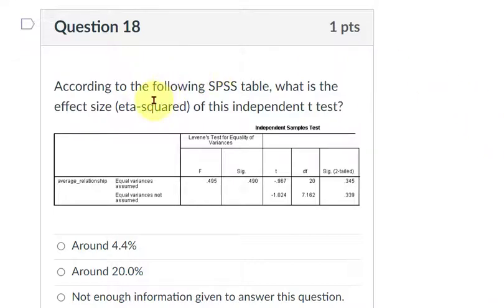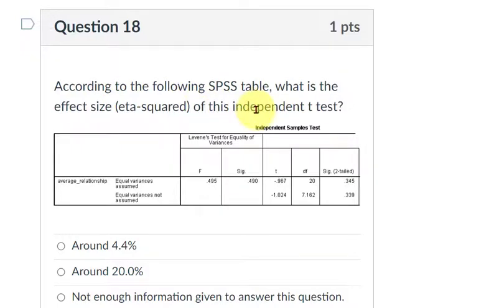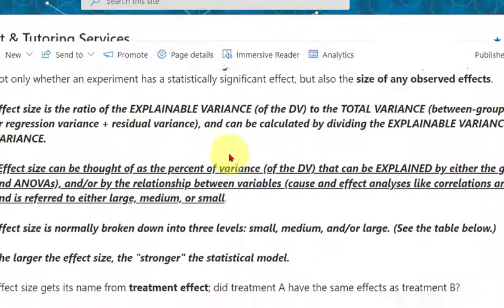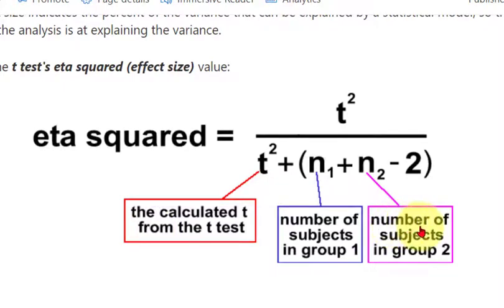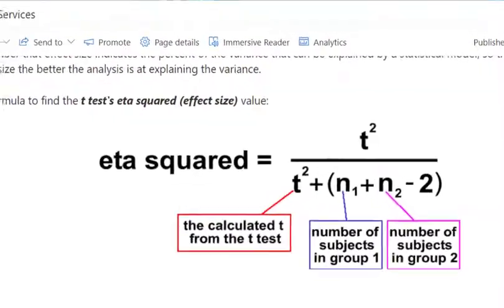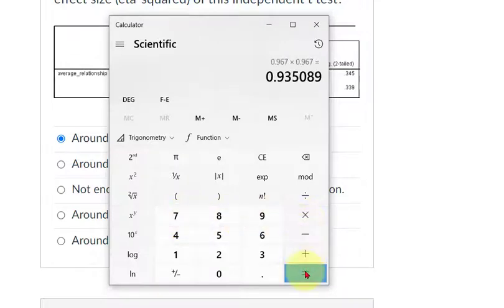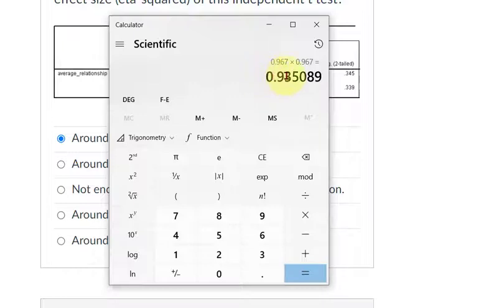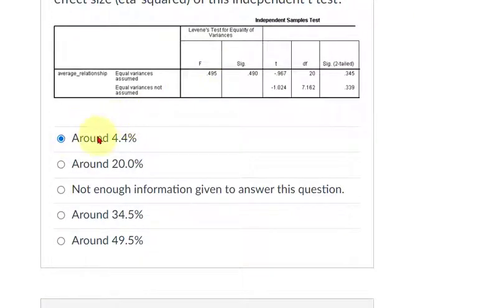Eta squared effect size for an independent t test